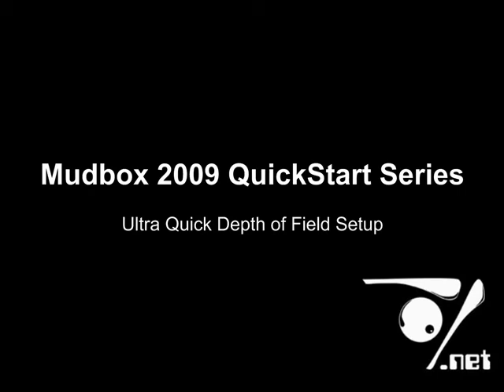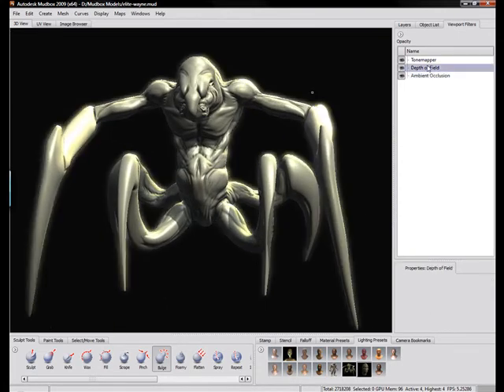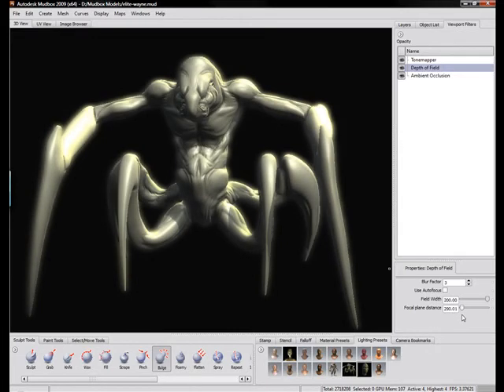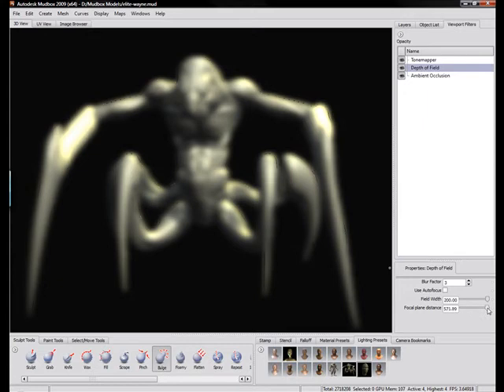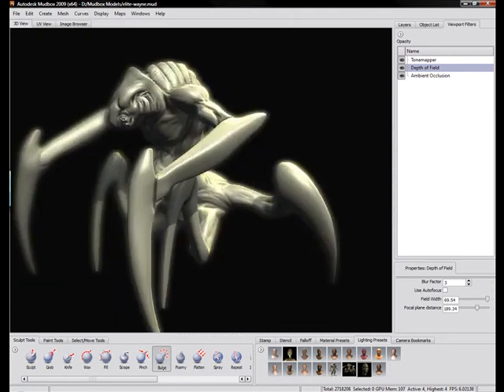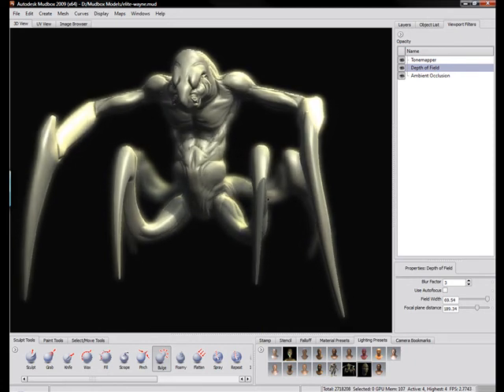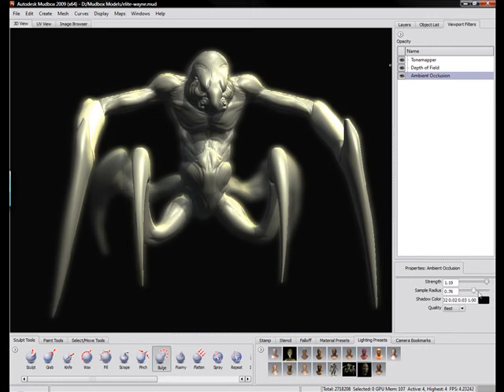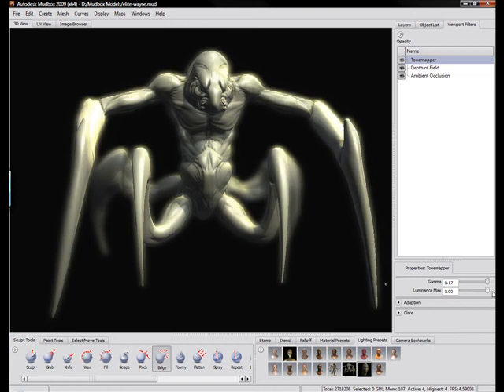Mudbox 2009 QuickStart Series: Ultra fast DOF Setup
NOTE: THESE MODELS ARE NOW VERY OLD AND AS SUCH ARE NOT A GOOD INDICATOR OF MY CURRENT ART!
If you've ever had trouble getting exactly the setting you want for your depth of field in Mudbox 2009, then this video is for you.  It shows a very fast and easy way to perfectly set up your depth of field.  The workflow itself in this case if by dave cardwell that I've been allowed to pass on.